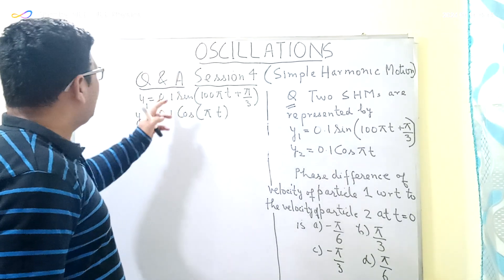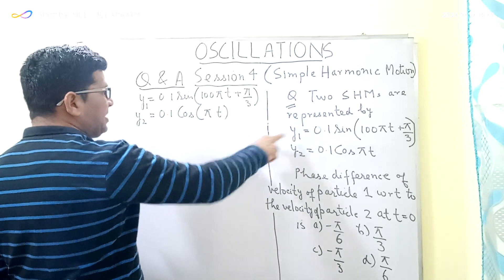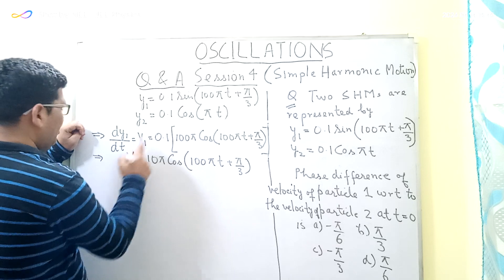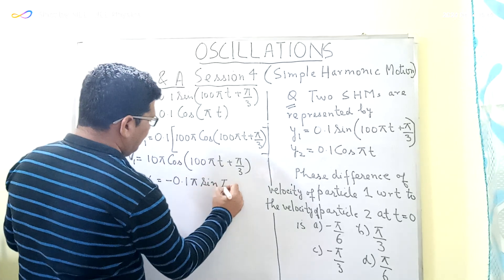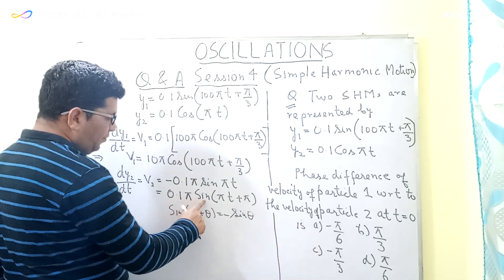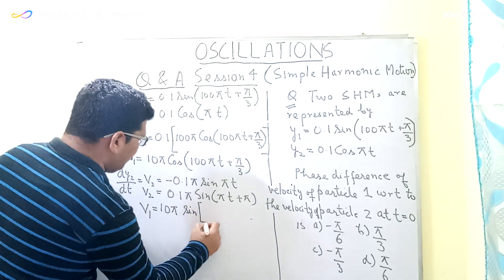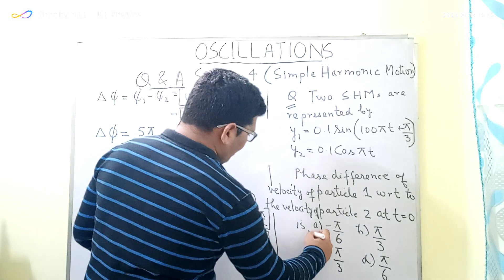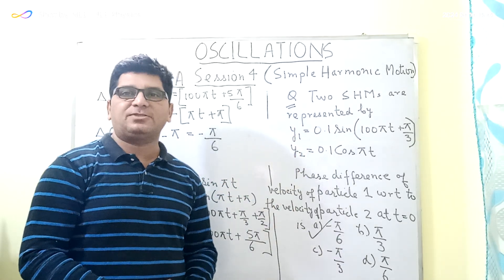How to calculate Phase difference of velocity of particles executing SHM - Session 4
Centre for IIT -JEE and NEET exam preparation